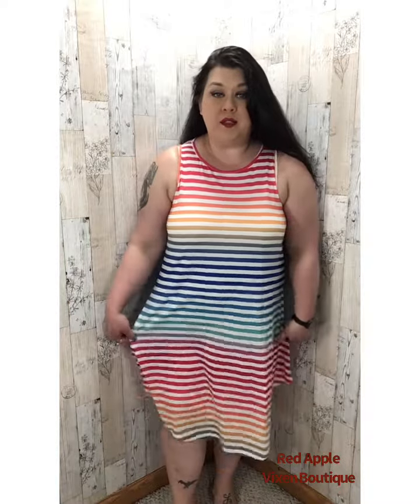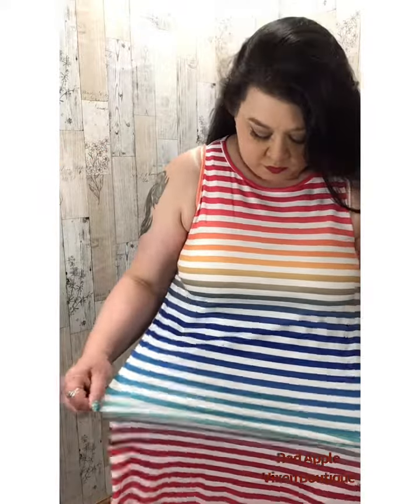Rainbow Stripe Sun Dress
This dress is just like a rainbow! Happy, bright and beautiful! You can't be sad wearing this dress. It's against the rules.
This beauty has horizontal stripes in red, orange, greens, blues and back to the reds! Beautiful! This dress is made of 70% polyester, 25% cotton and 5% spandex, making is soft and comfortable, perfect for hot summer days!